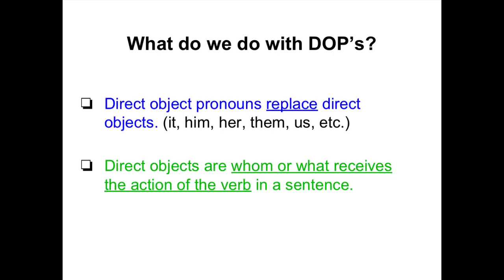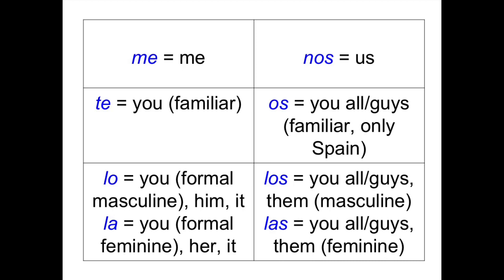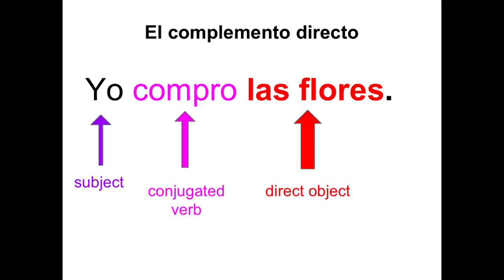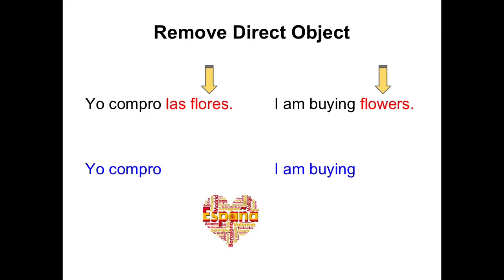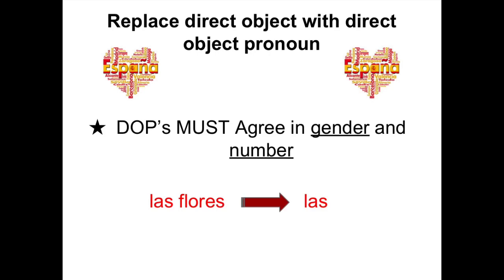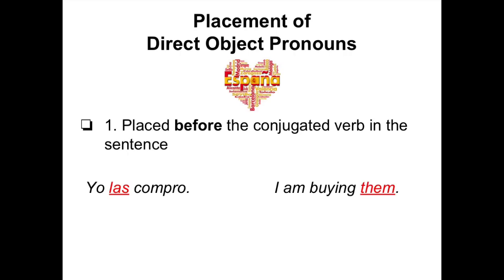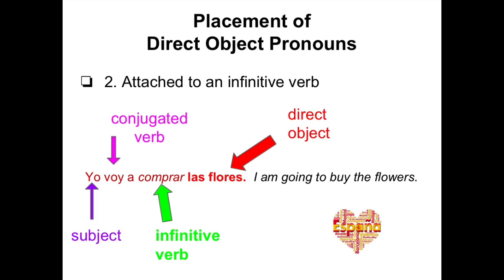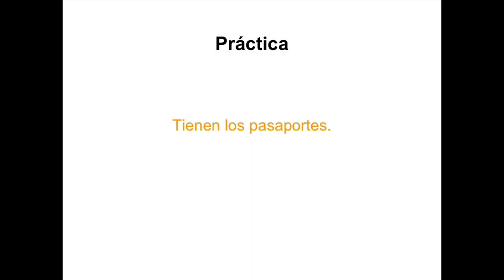Sp 2 Direct Object Pronouns